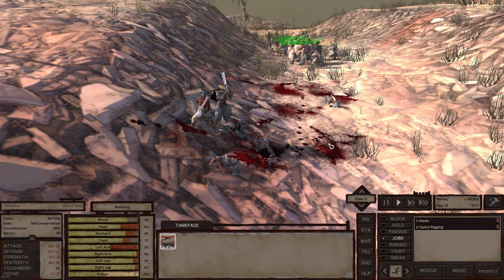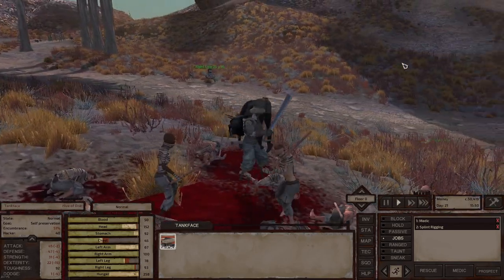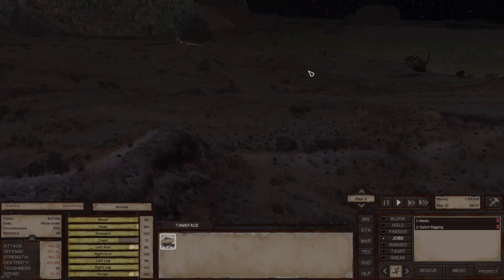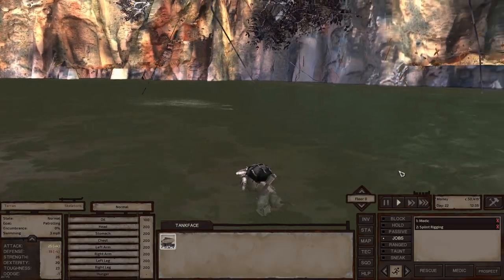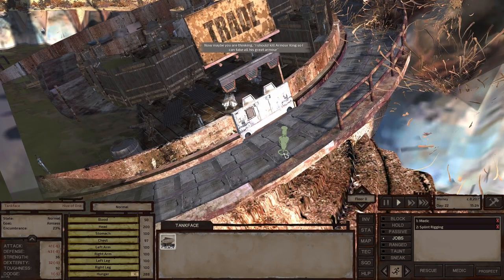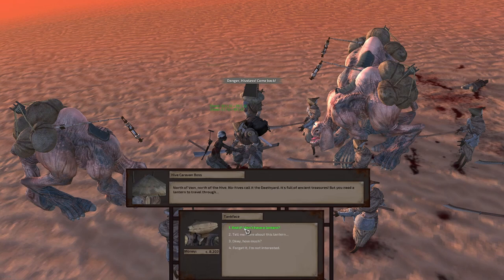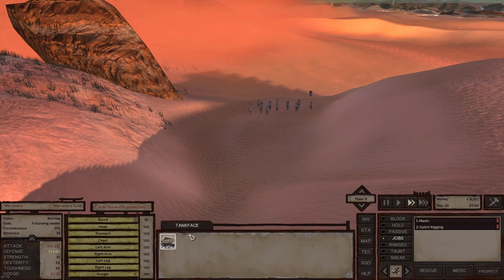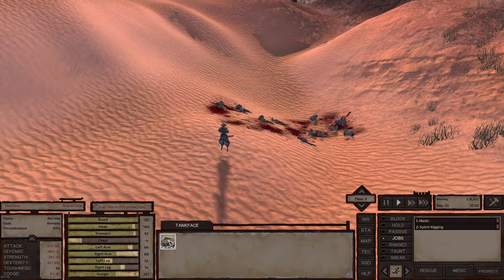Kenshi Let's Play - Tankface Ep 09: Armor of the Champion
A relaxing let's play of Kenshi, where we play as Tankface, the destined warrior who set out to avenge his fallen Western Hive comrades by taking on the Southern Hive. In this episode, Tankface visits the famed armor merchant in Holy Nation territory, and tests his mettle against desert bandits using his newly purchased protection.